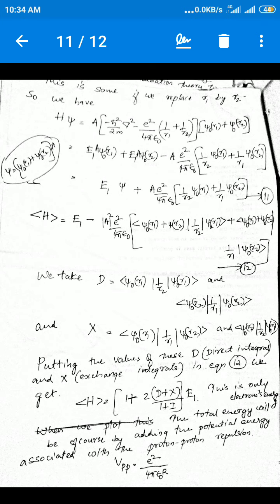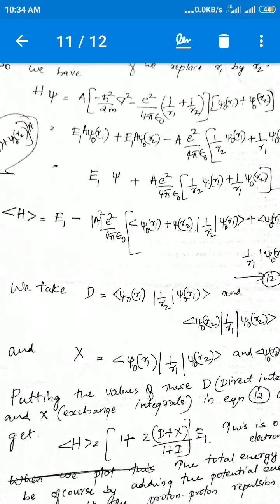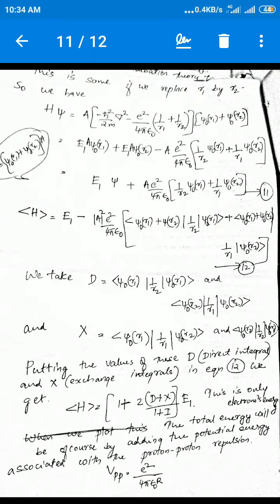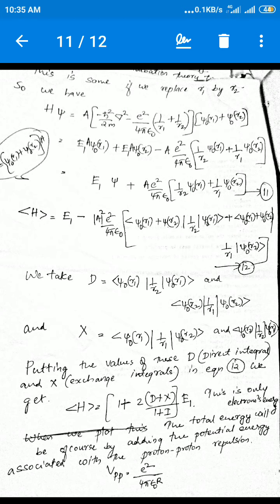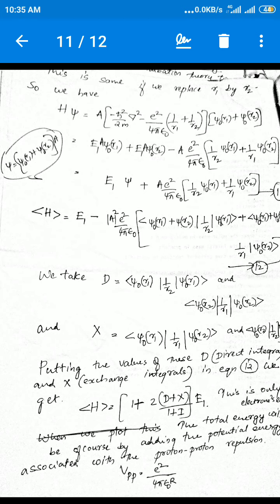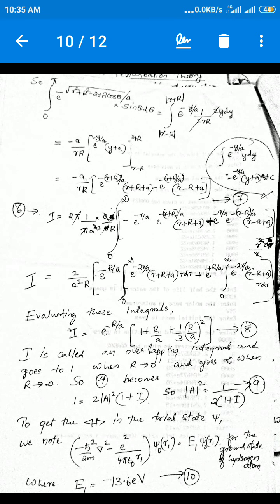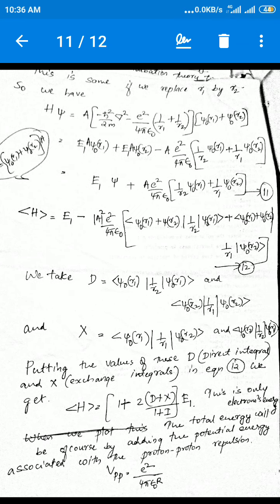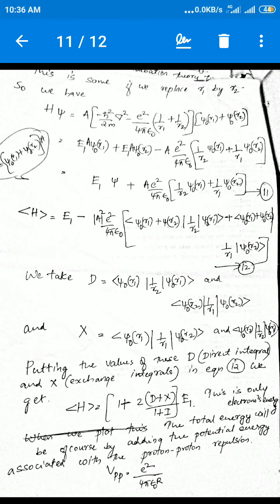MSc 3 sem class10 cont...